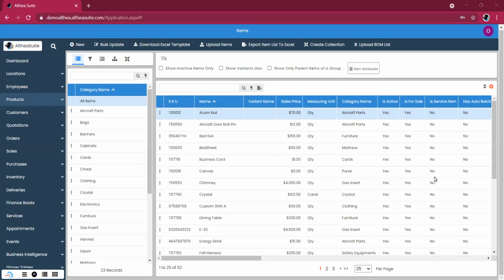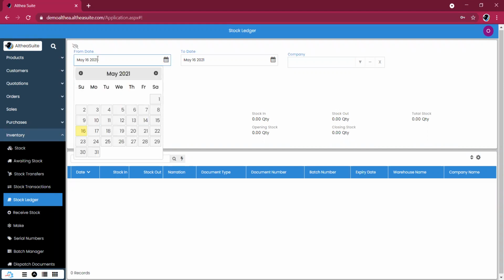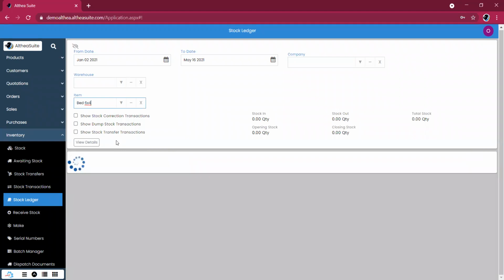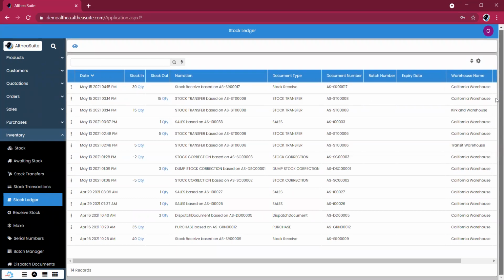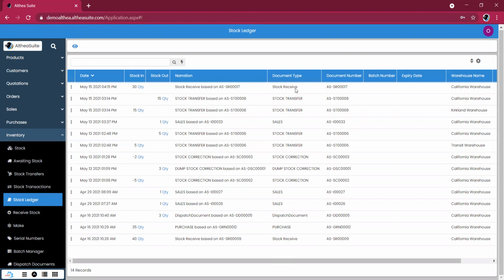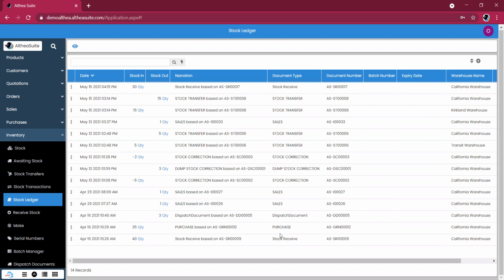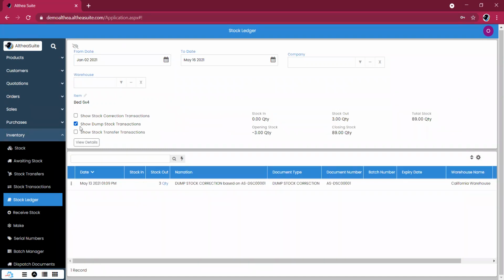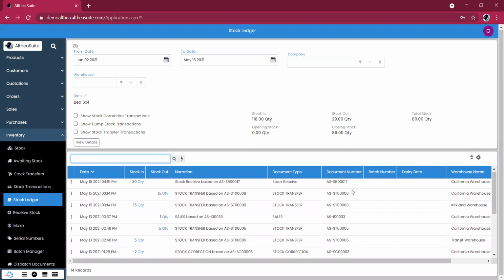Stock Ledger - Module Overview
In this tutorial viewers will get a good understanding of the Stock Ledger module.
Like the name suggests, this lists down the entire ledger of an Item in terms of it's stock movement over a period of time.
You are hence able to also see the total stock that came in and that moved out of that item.